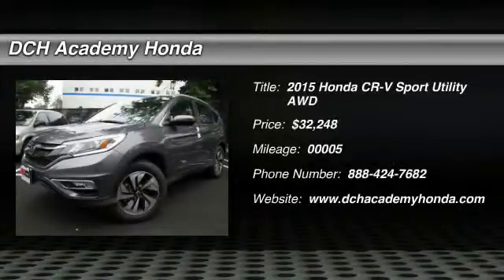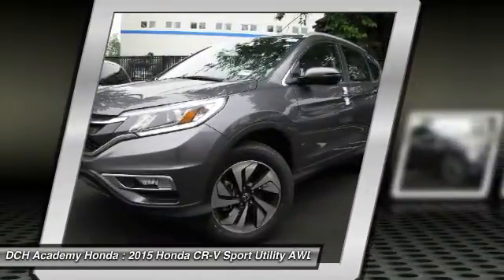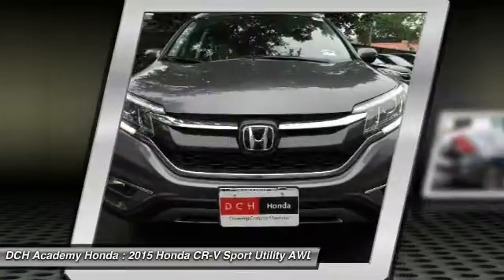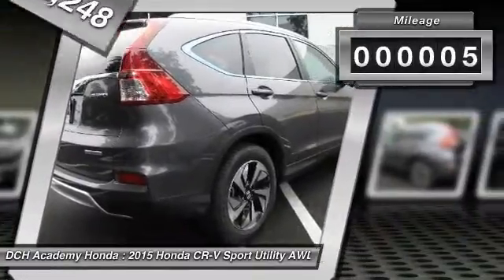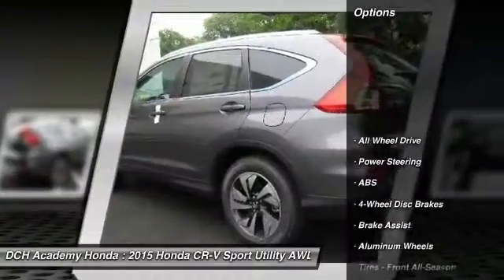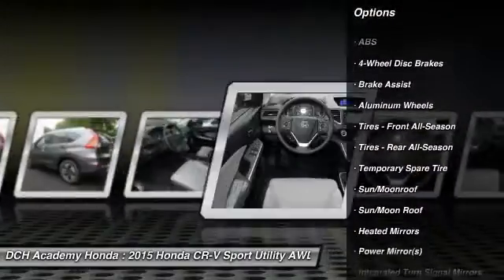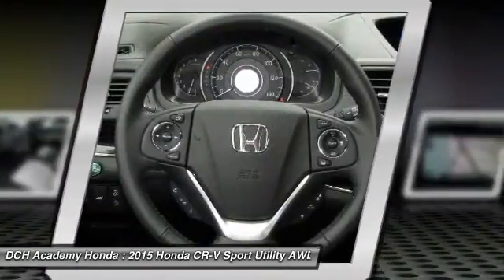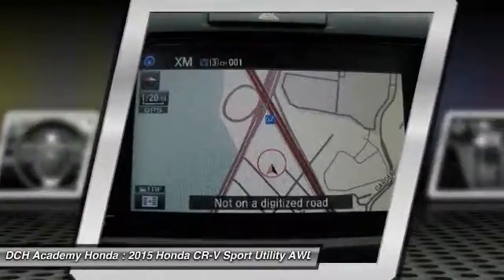2015 Honda CR-V AH52889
2015 HONDA CR-V Old Bridge, NJ
Stock# AH52889

BACK-UP CAMERA, ALL WHEEL DRIVE, NAVIGATION, BLUETOOTH, MOONROOF, MP3 Player, KEYLESS ENTRY, 33 MPG Highway, SAT RADIO, POWER LIFTGATE, ALLOY WHEELS! The Honda CR-V has a modern aerodynamic look, with sweeping lines, exciting body sculpting, and a dramatic profile. It has enough attitude and ability to get you around town and then tackle the open road and the great outdoors. The CR-V comes equipped with a 2.4-Liter i-VTEC 4-Cylinder engine with 185hp and a Continuously Variable Transmission. It has a rigid unit-body structure, coupled with taut suspension tuning, which give it impressive handling characteristics. For ultimate 4-season security, the CR-V is available with Honda's Real Time All-Wheel Drive with Intelligent Control System that smoothes out initial acceleration and can transfer up to 100% of torque to the rear wheels. The CR-V is very fuel-efficient and can get up to an EPA estimated 34 MPG Highway when in two-wheel drive. Hit the green ECON button, and the vehicle makes adjustments to its systems so they can be more efficient. Then you get feedback as you drive from Eco Assist to let you know how efficient your driving is. Honda has placed bars around the speedometer, and the longer you keep them in the green, the farther you can go on a tank of gas. The 5-passenger CR-V is extremely roomy inside, with a rear seat that accommodates adults and a proper-sized cargo area. Special attention is paid to driver comfort, with supportive front seats that flank an accommodating center console punctuated by two big cup holders. A large covered center stow bin houses USB and auxiliary inputs as well as a 12-volt power point. Available lane keeping assist and adaptive cruise control add to assisted features. Finally, its large single-piece liftgate, coupled with a significantly lower lift-over height, eases loading and unloading chores.